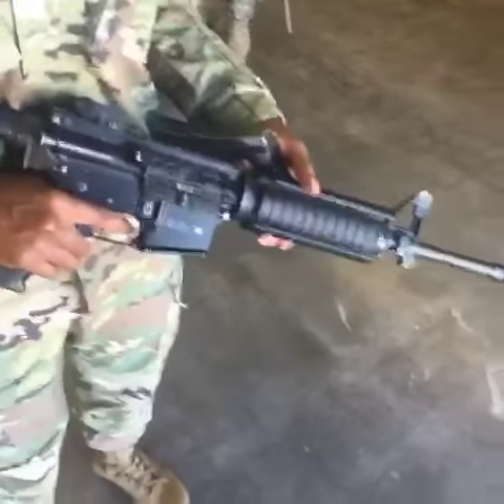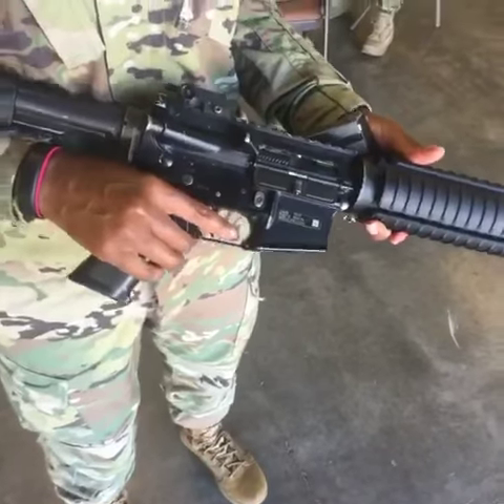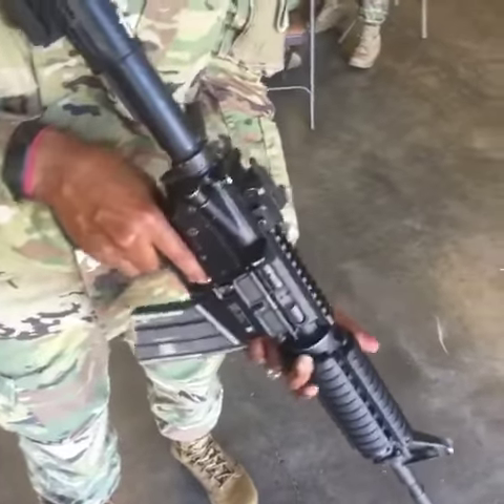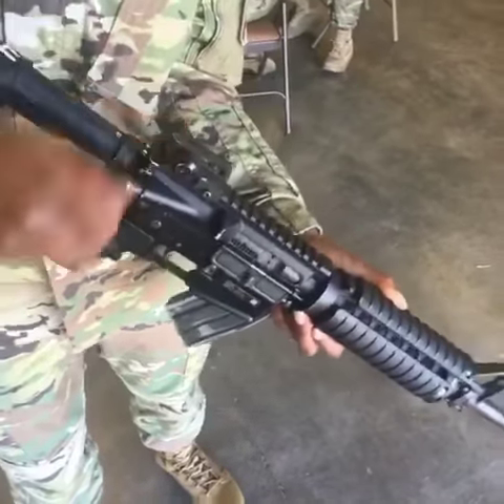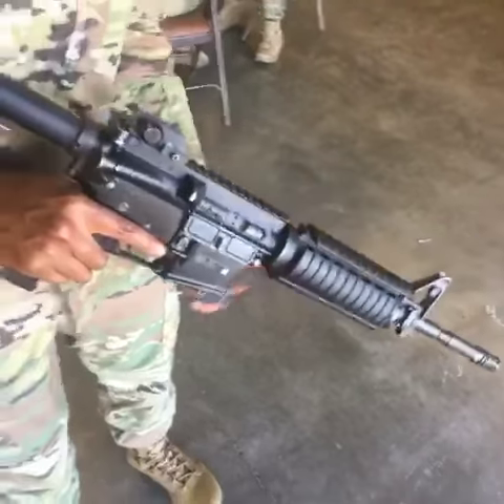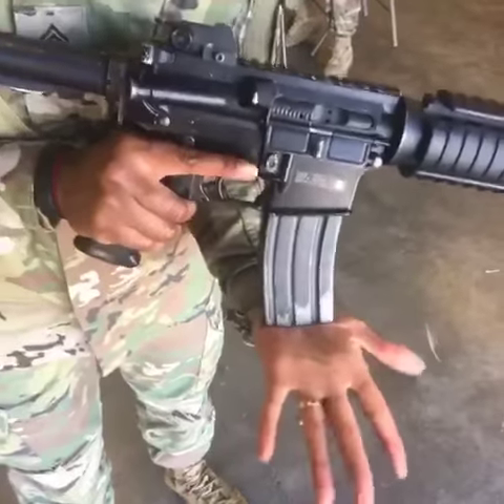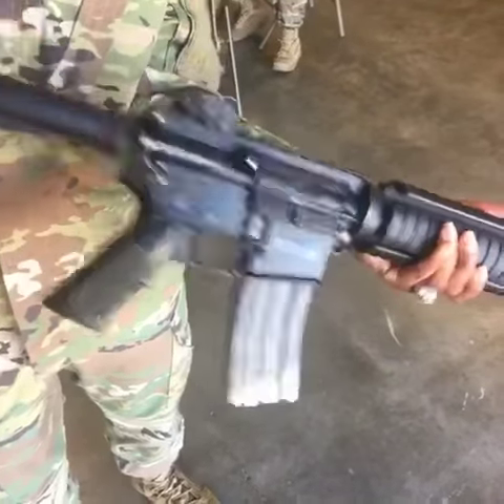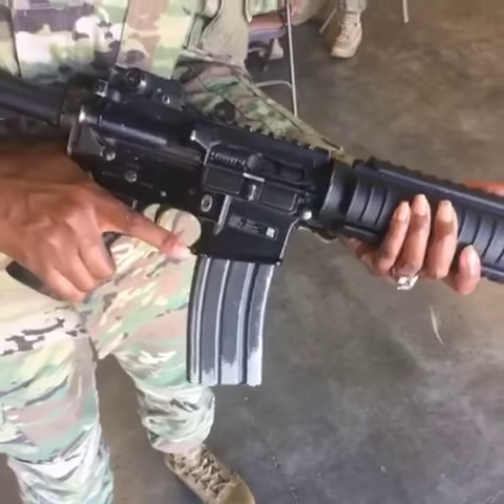Load a m16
DSOC